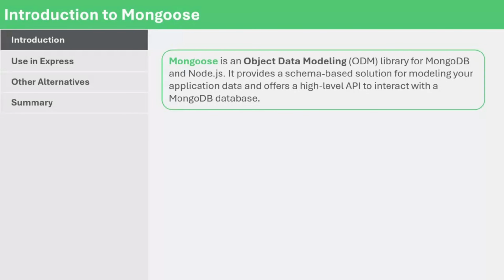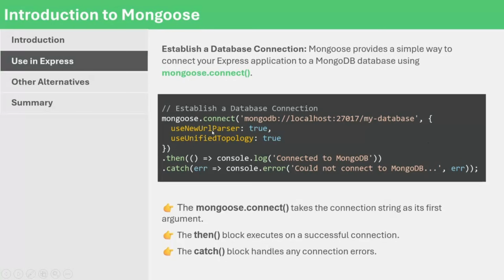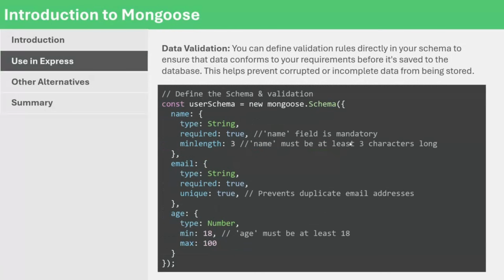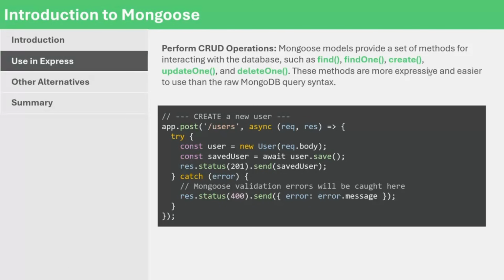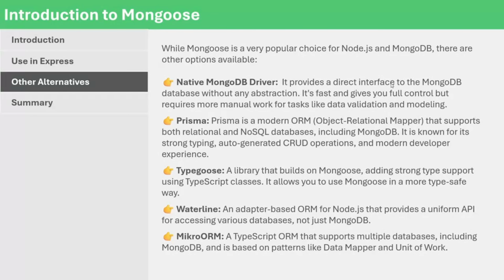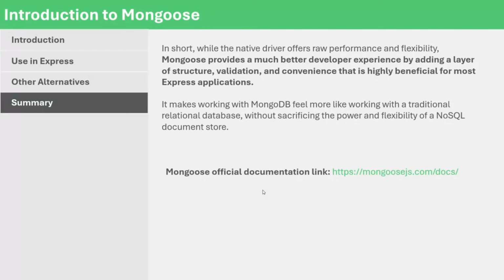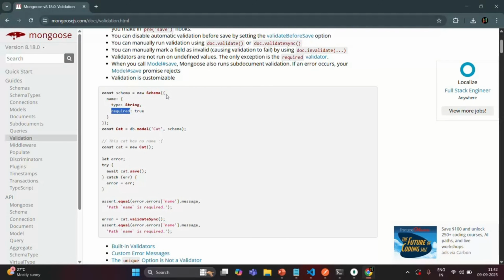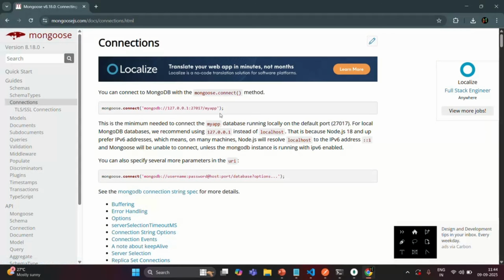Introduction to Mongoose ODM: Why Use Mongoose? Schemas, Models, and Validation Explained | Part #96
🚀 Introduction:
Welcome to the Mongoose section! While MongoDB is powerful on its own, managing raw JSON in a large Express application can get messy. Enter Mongoose—the most popular Object Data Modeling (ODM) library for Node.js. In this lecture, we explore how Mongoose acts as a "translator" between your JavaScript code and your MongoDB database, providing structure, validation, and a much better developer experience.

✔️ What is an ODM? Understanding the abstraction layer on top of the native MongoDB driver.
✔️ The "Schema" Solution: How to enforce data structure (like required fields and data types) in a schemaless database.
✔️ Built-in Validation: Using Mongoose to ensure your data is clean before it ever hits the database.
✔️ Mongoose Methods: A sneak peek at connect(), find(), and create() for easier CRUD.
✔️ Alternatives: A quick look at the Native Driver, Prisma, and Typegoose.
✔️ Documentation Tour: How to navigate the official Mongoose documentation like a pro.

💡 Instructor's "Validation" Tip
As I mentioned in the video, MongoDB doesn't care if you put a Product document into a User collection. This is a silent killer for applications!

⏱️ Timelines:
0:00 - Recap of the MongoDB Section
1:10 - What exactly is Mongoose ODM?
2:15 - Connecting to MongoDB with mongoose.connect()
3:10 - The Power of Schemas: Structure in a Schemaless World
4:20 - Practical Validation: Required fields, Types, and Unique constraints
5:40 - Mongoose CRUD vs. Native MongoDB syntax
6:15 - Comparing Alternatives: Prisma, Native Driver, and more
8:05 - Exploring the Mongoose Documentation
10:15 - Next Lecture: Connecting our Express App to Atlas!